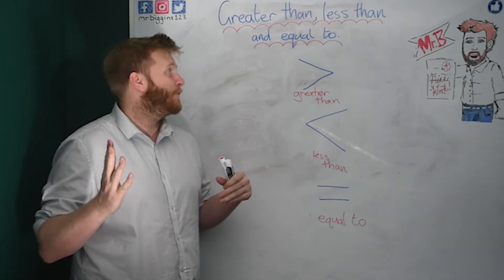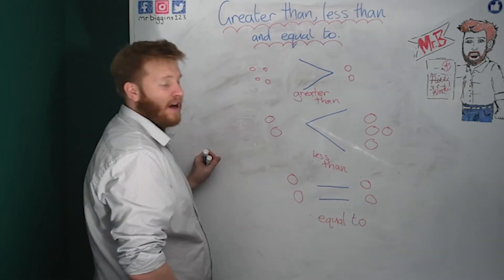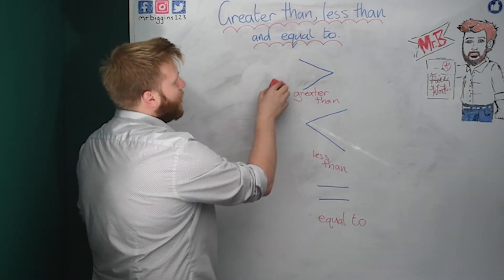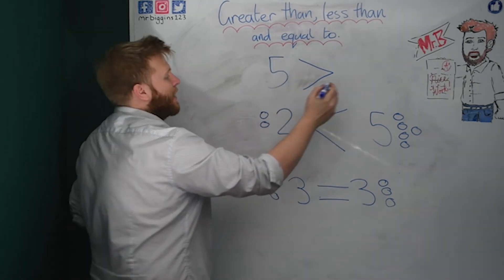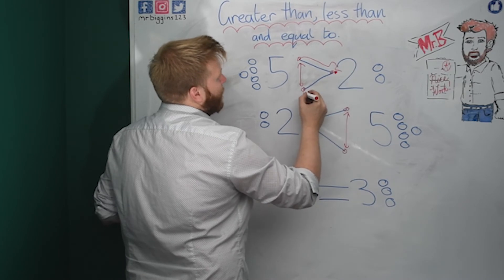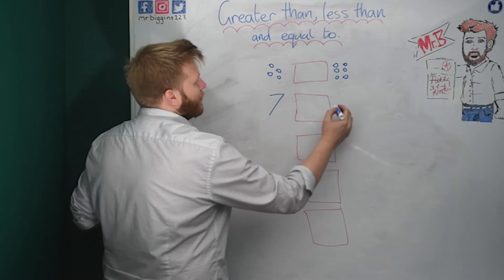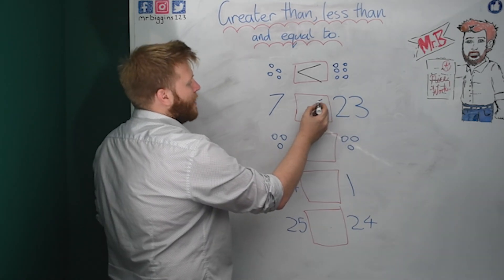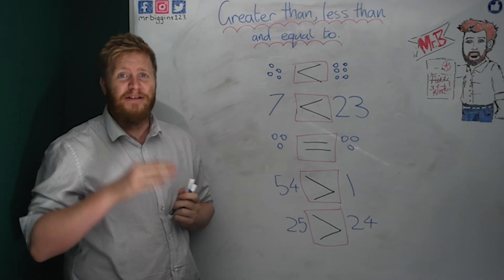Learning the greater than, less than and equal to symbols.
Learn the symbols that we use in maths to show whether numbers are greater than, less than or equal to others.